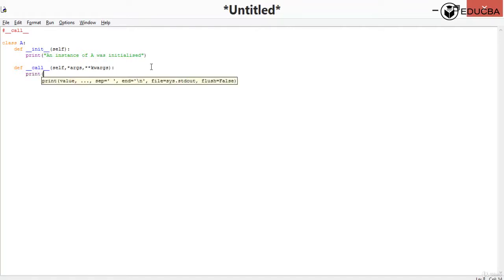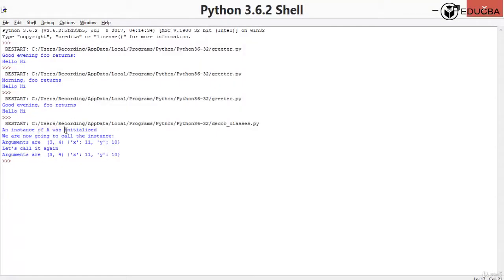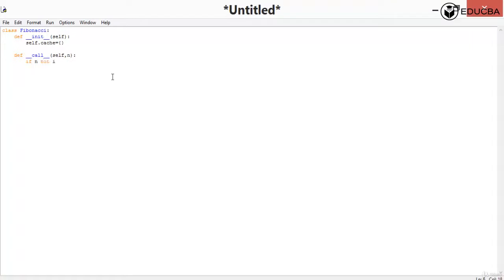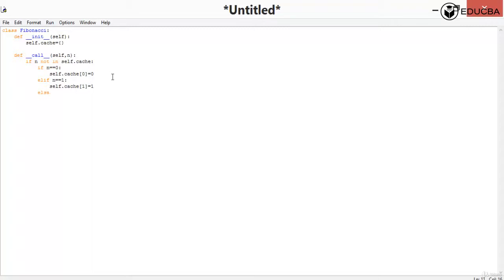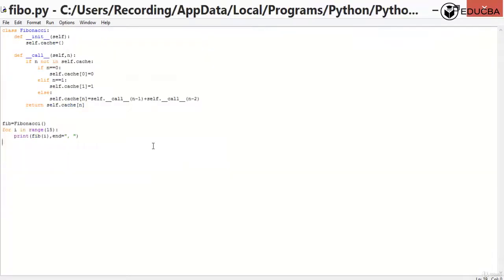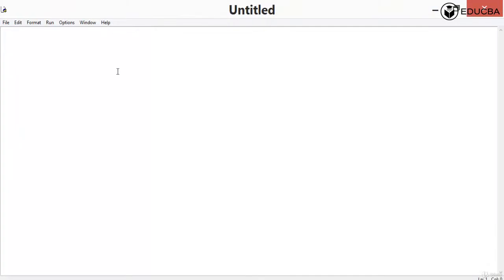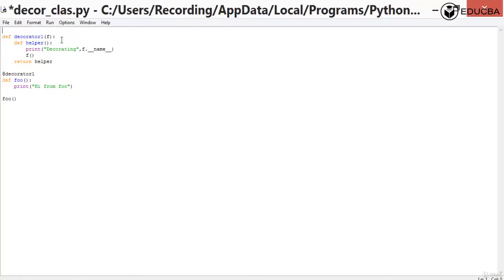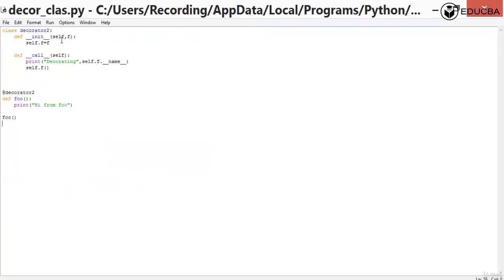Lec 72 Elements in Decorators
Elements in Decorators